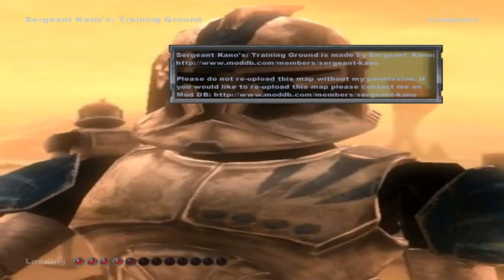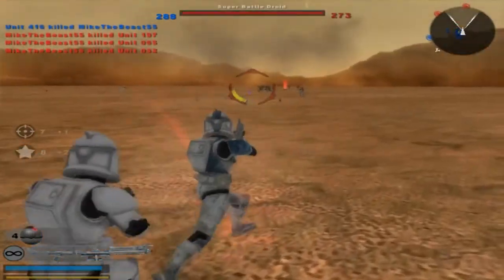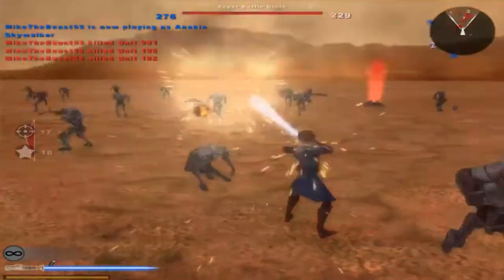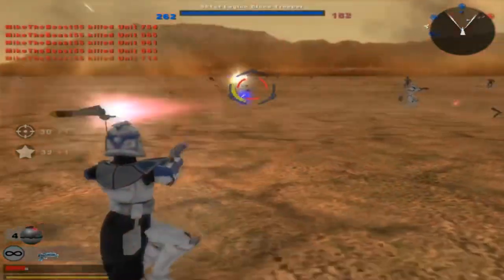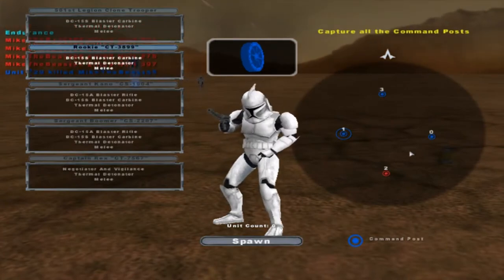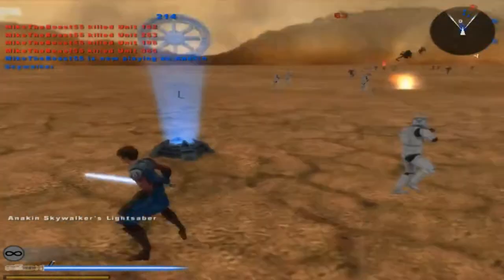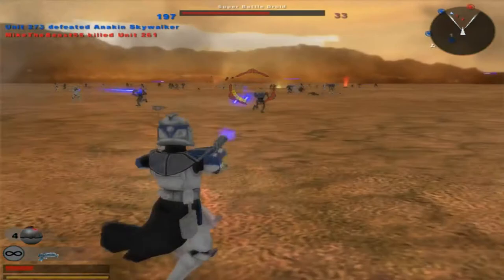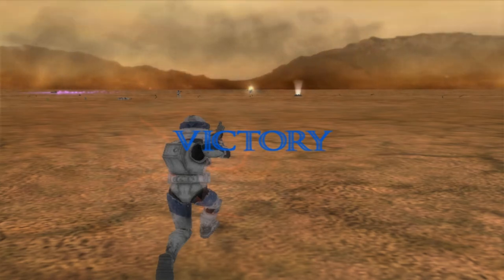Star Wars Battlefront 2 Mods (HD): Sergeant Kano's (LitFam's) Training Grounds 1.0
Hello and welcome back to a brand new Star Wars Battlefront II Mod Map Gameplay! Today we go on a map called Sergeant Kano's (LitFam's) Training Grounds and it is for the Star Wars The Clone Wars Era Mod as a test to see how these clone sides work out. Anyways here is a short description of Sergeant Kano's (LitFam's) Training Map in his own words: